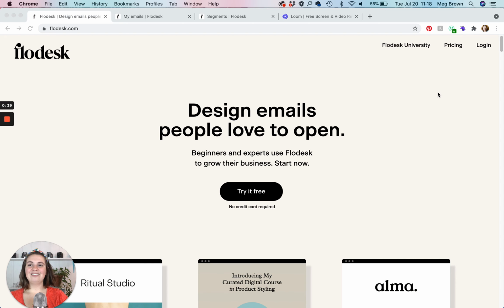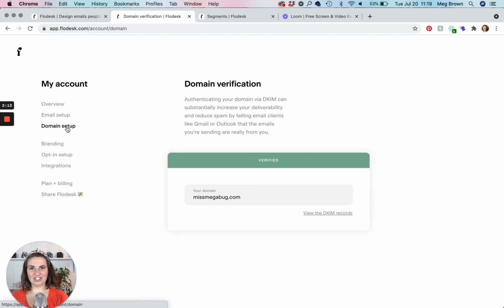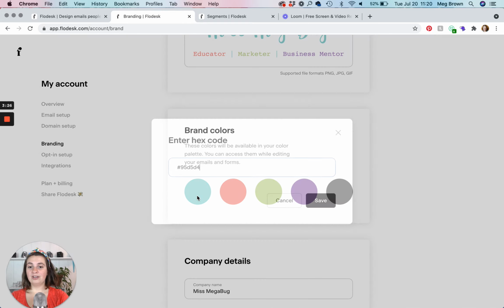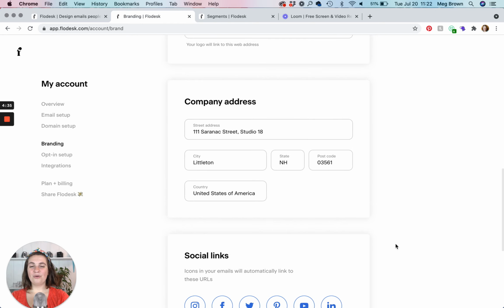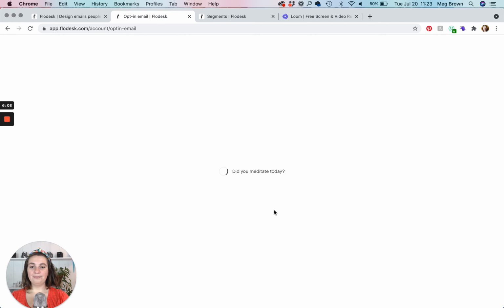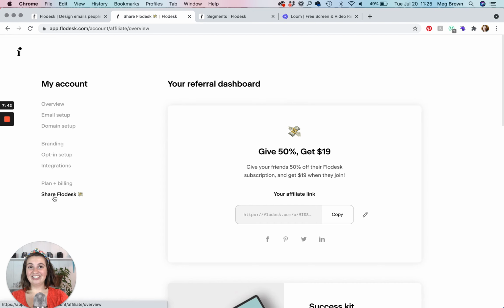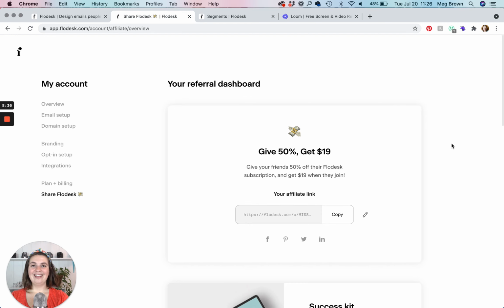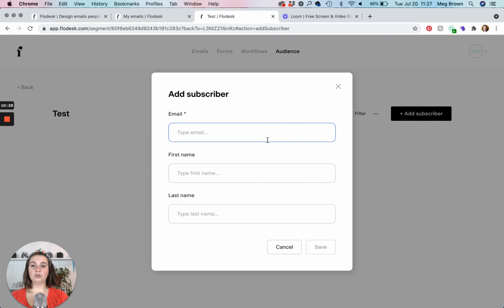How to Get Started on Flodesk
Not sure how to set-up your Flodesk account?

This tutorial will help you fill in the sections on the backend, which will make creating emails, forms, and more a breeze.

CHAPTERS
0:00 Intro + Creating an Account
0:43 Navigating
1:09 Overview
1:32 Email Set-up
2:12 Domain Set-up
2:57 Branding
5:12 Opt-in Set-up
6:46 Integrations
7:25 Plan + Billing
7:41 Share Flodesk (get an affiliate link!)
8:50 Uploading Subscribers Intro
9:42 Transferring a List From Another Platform
10:19 Adding an Individual Subscriber
10:50 Download List as CSV
11:01 Next Steps

RESOURCES

💰 Save 50% on your 1st year of Flodesk!